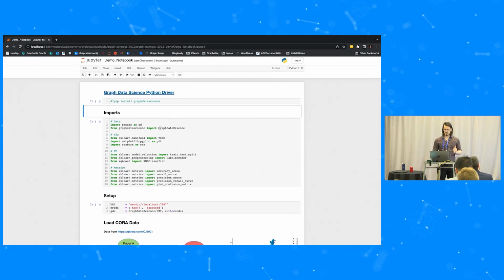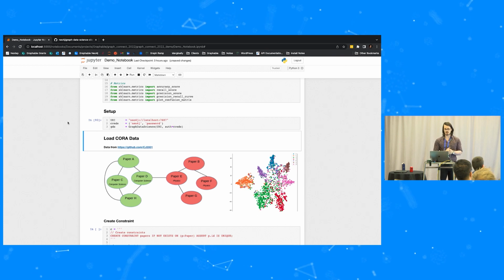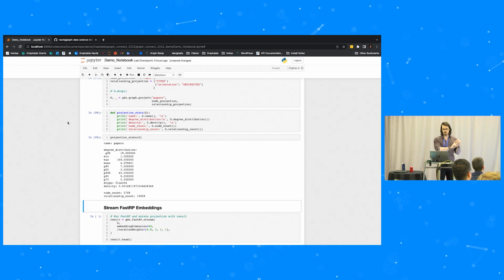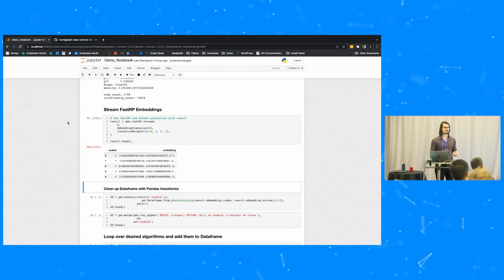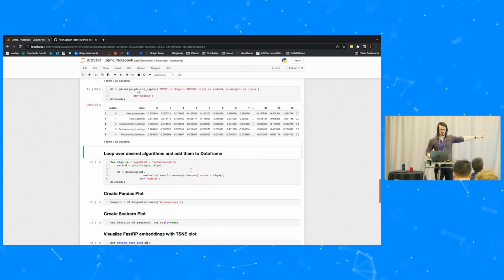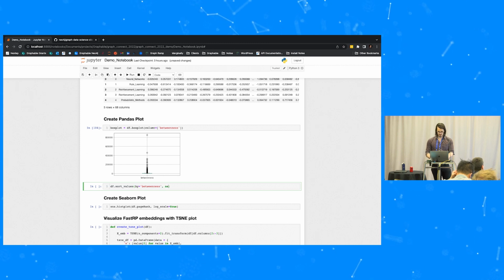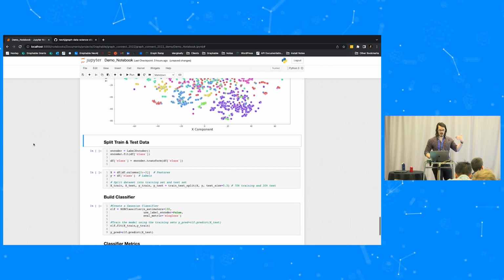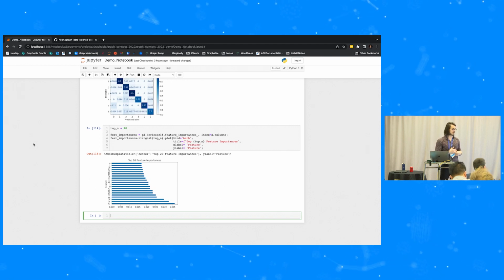12 - Integrated Graph Machine Learning with GDS 2.0 and Python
Speaker: Sean Robinson, Lead Data Scientist, Graphable

Session type: Lightning Talk

Abstract: One of the toughest challenges for data scientists adopting Neo4j Graph Data Science is unfamiliarity with Cypher and the Neo4j interface. In this demonstration, we will break down this barrier by demonstrating how to integrate Graph Data Science with Python analytics in Jupyter. Using the GDS 2.0 Python driver, we will work through a graph machine learning use case via Python in Jupyter. We will then integrate and interpret the results using other Python libraries to demonstrate how the Neo4j Python driver offers seamless integration with the tools and libraries data scientists use in their daily work. You will get access to sample code for performing ML and graph analytics in GDS using nothing but Jupyter, Python, and simple Cypher. You will also learn how to integrate your results with popular data science libraries.